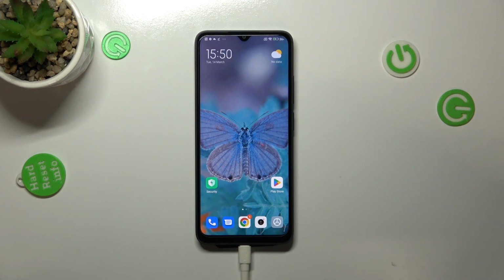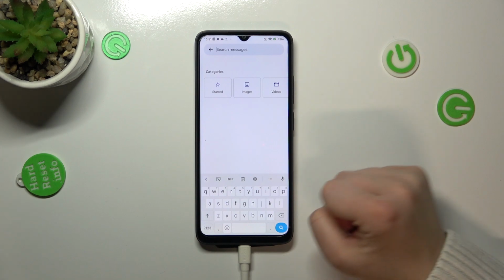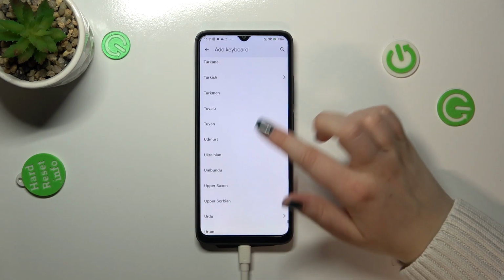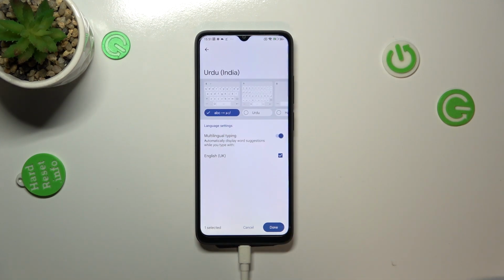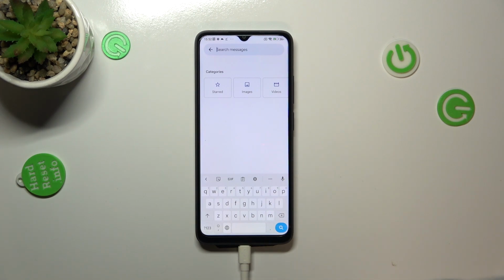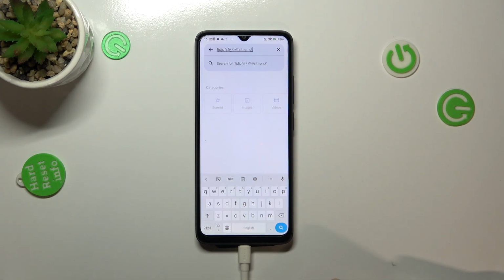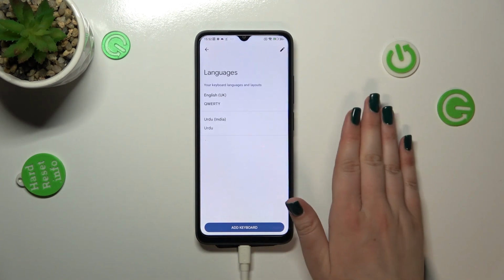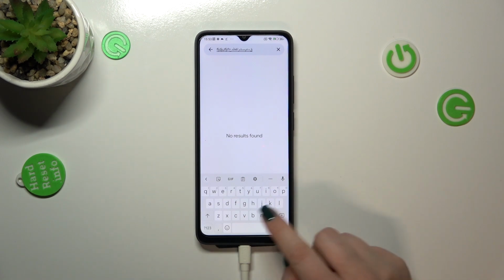How to Change Keyboard Language on XIAOMI REDMI 12C – Adjust Keyboard Dictionary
To learn more tutorials about XIAOMI REDMI 12C:
Hello, everyone! Are you looking for a way how to Change the Keyboard Language on your XIAOMI REDMI 12C? Are you interested in, how to Manage Keyboard Settings on XIAOMI REDMI 12C? If you are, then you need to open and watch our new video tutorial and learn, how to Adjust the Keyboard Language on your XIAOMI REDMI 12C. In today's video, our specialist will explain to you how to Add a new Language, how to Switch between Languages using the Keyboard, and also how to Remove a Language from your list on XIAOMI REDMI 12C. In case you still have any questions, you can ask them in a comment. Visit our YouTube Channel to discover more video tutorials about your XIAOMI REDMI 12C and other devices. Thank you for staying with us and watching our videos!

How to Change Keyboard Language on XIAOMI REDMI 12C?
How to Set Up Keyboard Language on XIAOMI REDMI 12C?
How to Switch Keyboard Language on XIAOMI REDMI 12C?
How to Add or Remove a Keyboard Language on XIAOMI REDMI 12C?